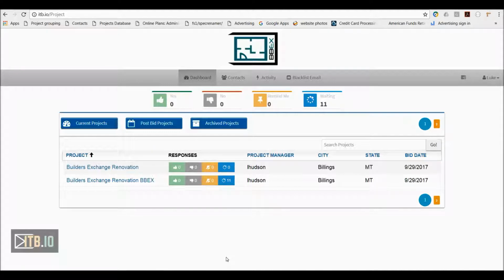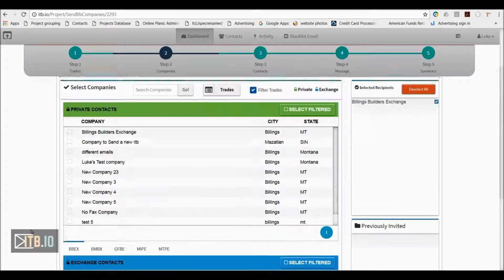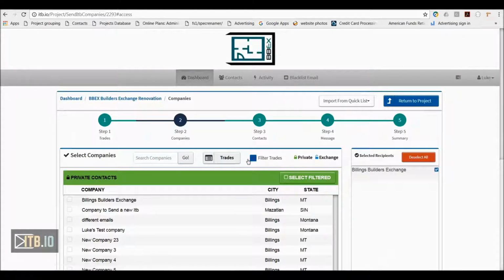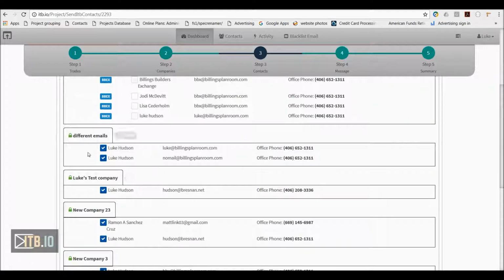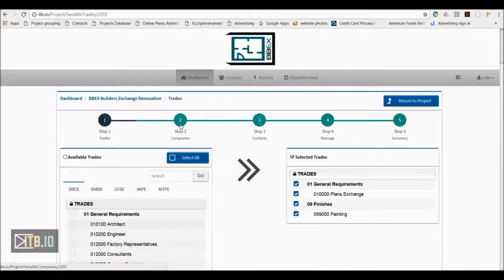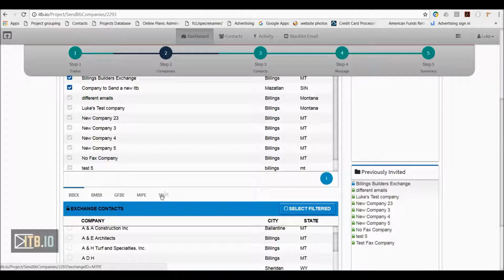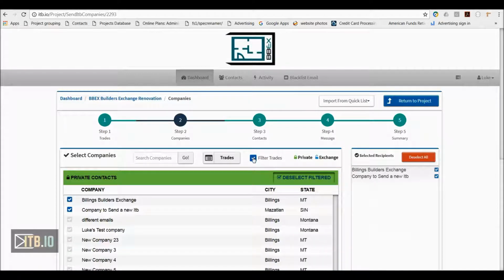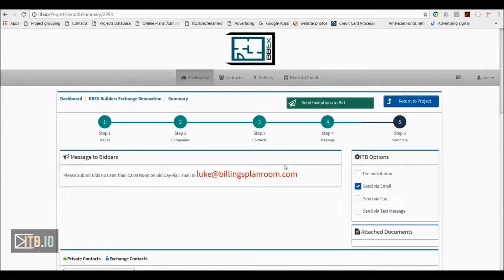ITB.io - How to Send out Invitations using the ITB.io system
This Video tutorial will demonstrate the most common methods for sending out invitations to bid using the ITB.io bid management tools.